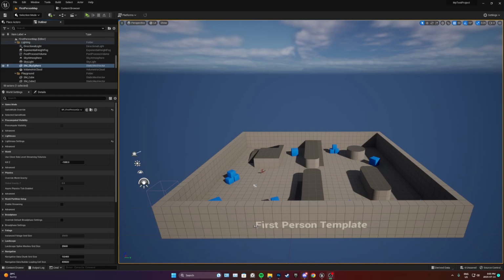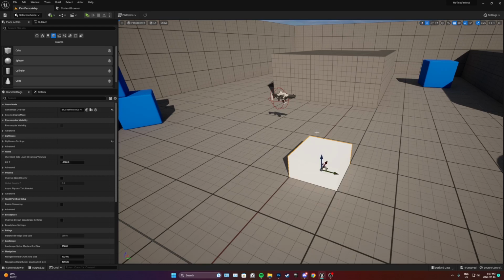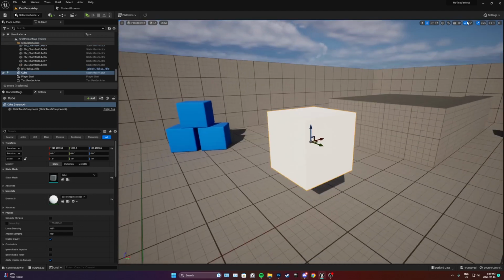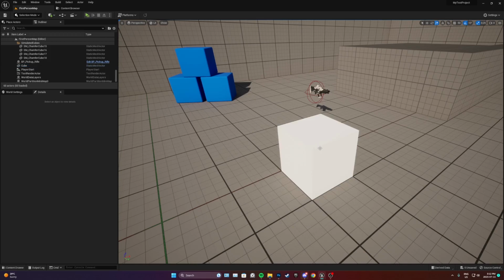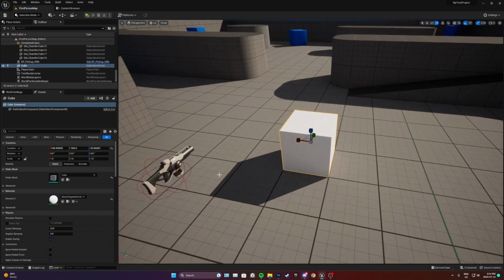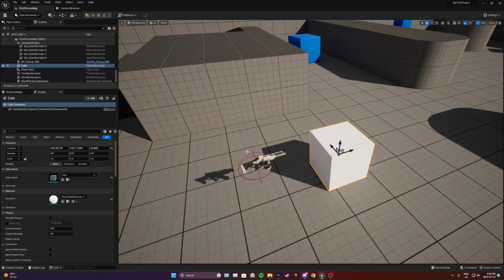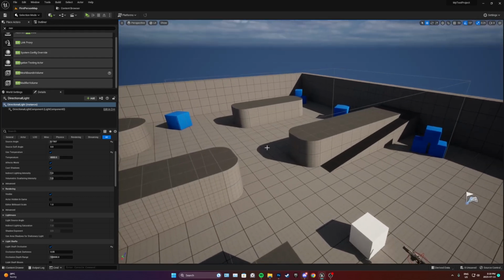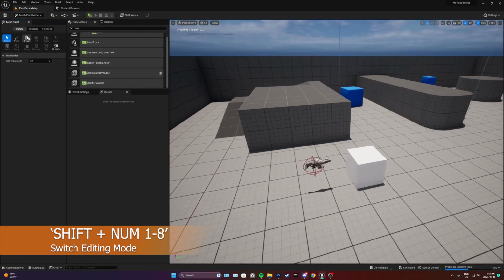15 "MOST USED" Hotkeys In Unreal Engine/Common UE4-UE5 Hotkeys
In this video I will show you some of (top 15) the hotkeys I like to use in most of, if not all, of my Unreal Engine projects.

Let me know in the comments if you like these type of tutorials, I would be happy to share my knowledge with more tips and tricks I have discovered in Unreal Engine, and would even be happy to show how I have implimented some of the systems I have made.